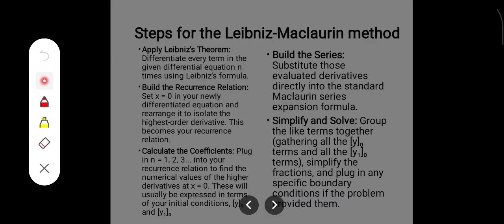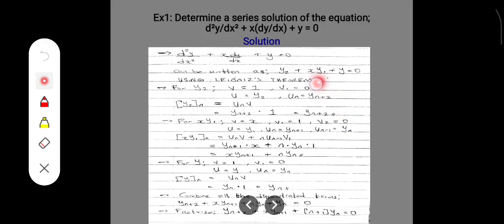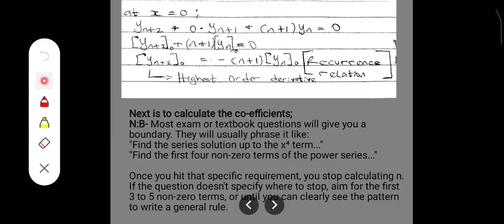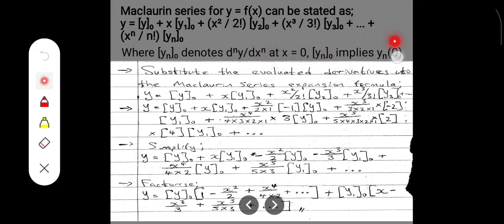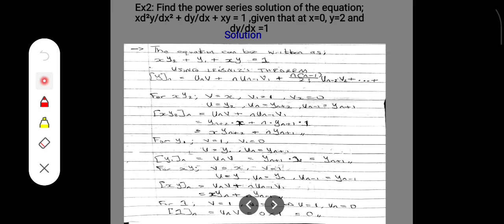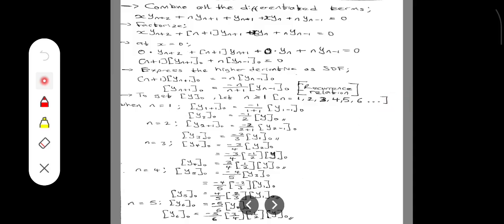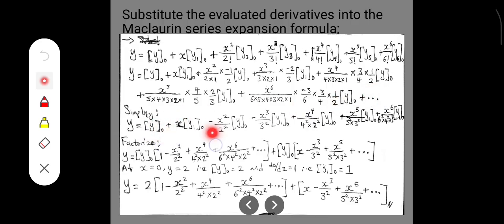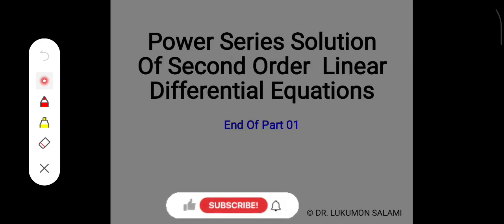Power Series Solutions for Differential Equations (Made Easy)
In this video you'll learn how to solve second order linear differential equations using the Power Series method.

We'll walk through exactly how to set up your infinite series, find the recurrence relation, and build your final solution. Grab your notes, and let's jump in.

00:00- Intro
00:20 - Highlighting the Steps
01:47 - Example 01
05:15 - Recurrence Relation
08:51 - Maclaurin Series Formula
12:18 - Example 02
20:26 - Inputting the Boundary Conditions
21:07 - End of Part 01